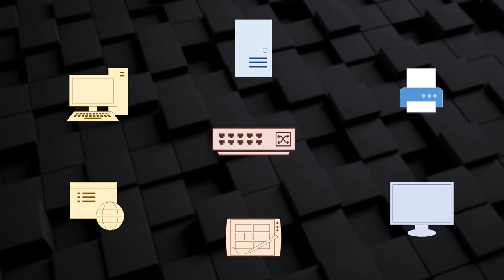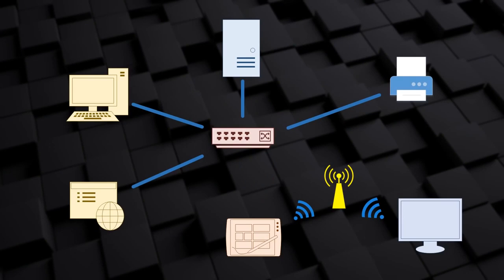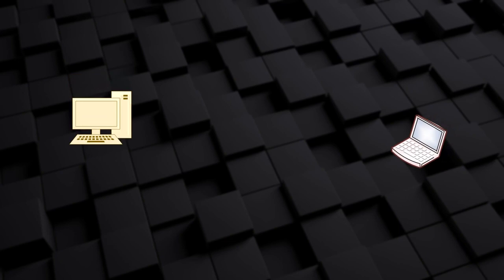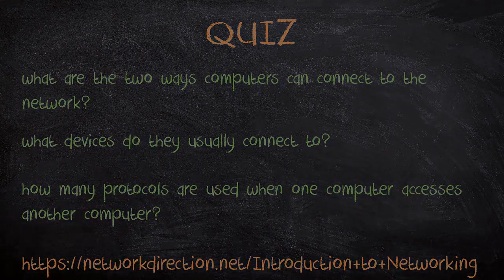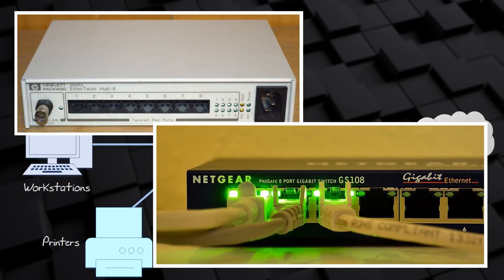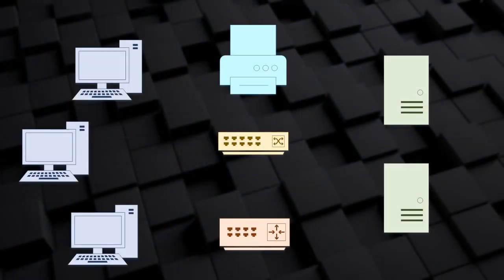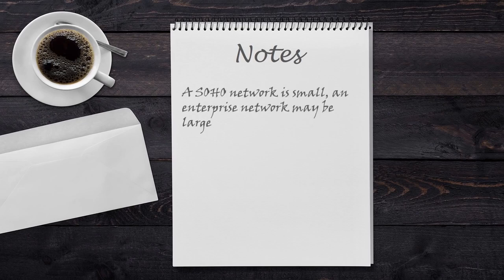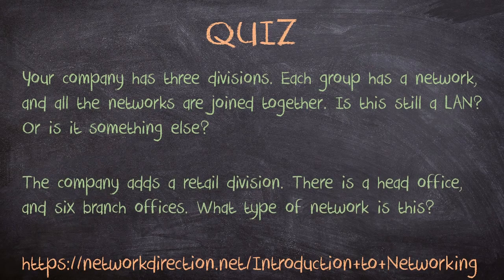Introduction to Networking Network Fundamentals Part 1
Interested in learning about networking? Let Network Direction help you get started.

This video is for people that are first starting out in networking. All you need to bring is interest and enthusiasm.

My goal of the network Fundamental Series is to help anyone wanting to get into the IT field learn more about Networking.

We will introduce you to the terminology used in the field and help you understand what it means. For instance, have you heard of protocols? We’re going to see what these are, and use the Ethernet protocol as an example.

In Part 1 we'll also look at what a network actually is, and continue by seeing how devices are connected. Have you ever connected a device over Wi-Fi or plugged in Network Cables to a computer? Delve behind the scenes and find out how this works.